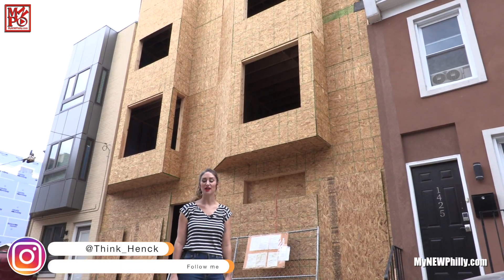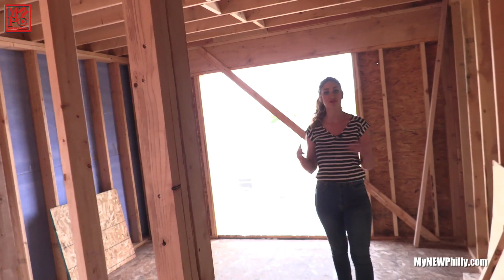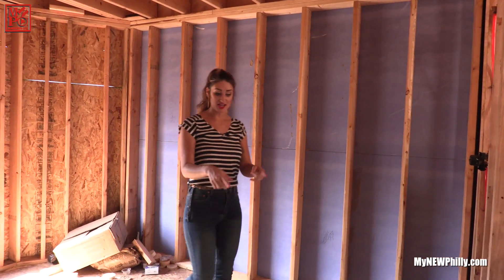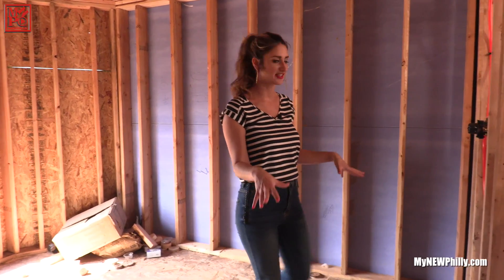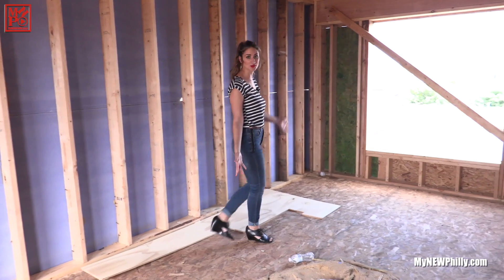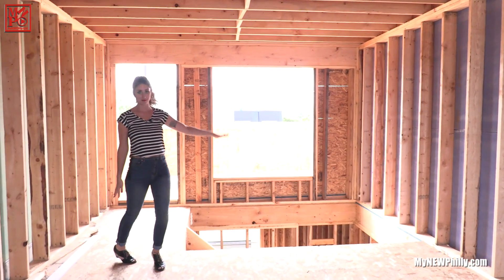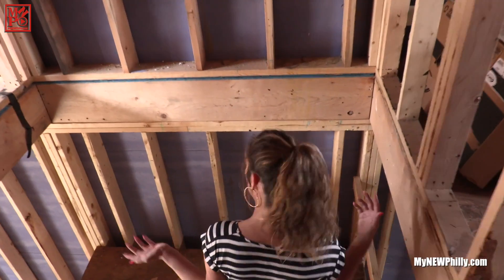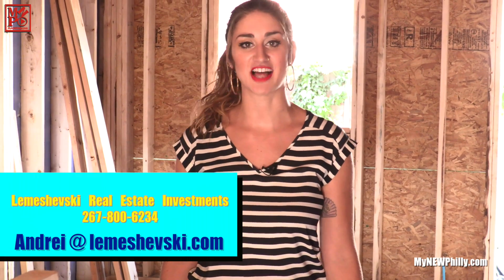Colorado Street Behind the construction LockBoxPhilly [MyNEWPhilly]